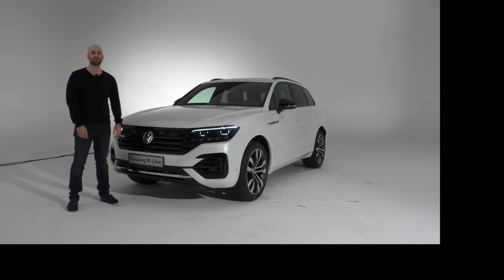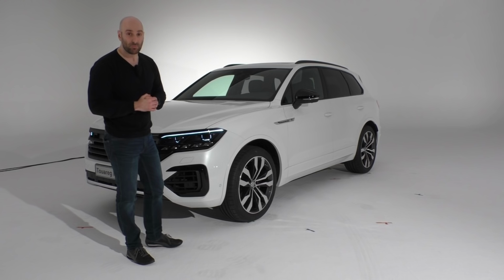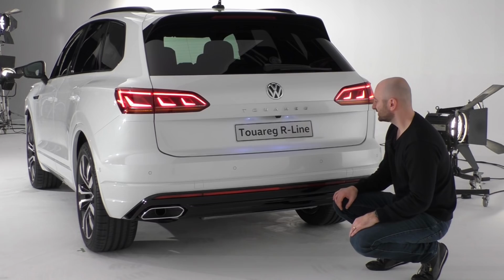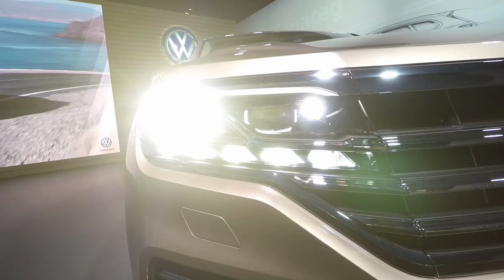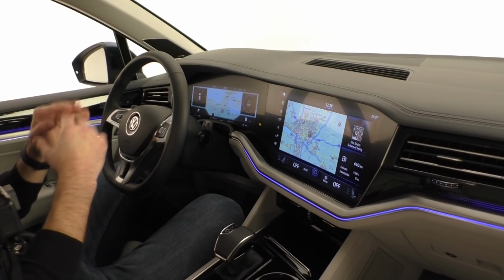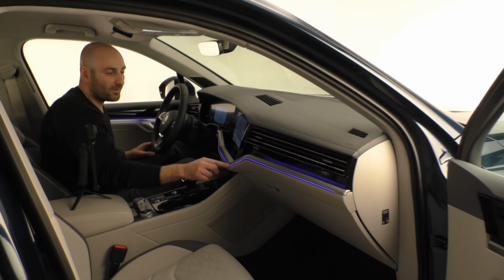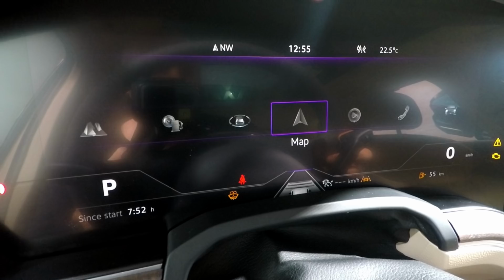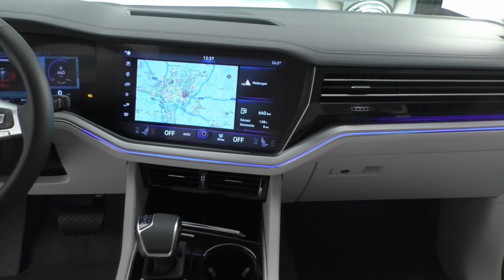NEW VW Touareg 2019 - UNCOVERED - Interior + Exterior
The time has come! As one of the first now I´m showing  you officially the brand new 2019 Touareg uncovered! Interior + Exterior in depth with all the functions and features! If you´d like to see it driving - I was the first worldwide who reviewed it: